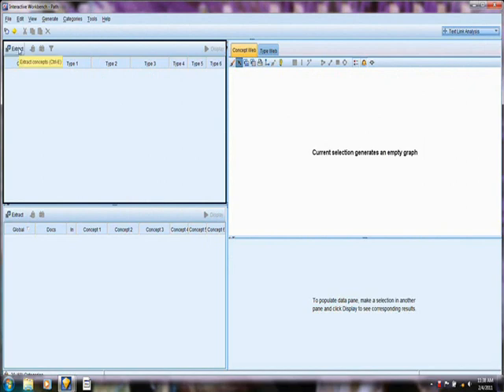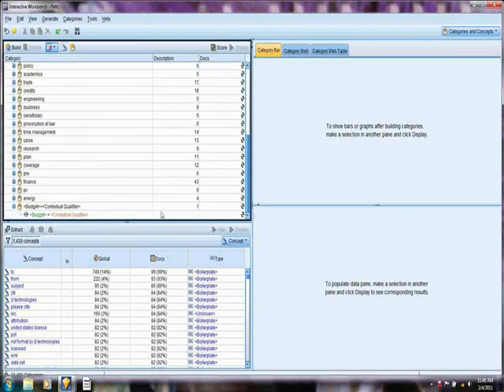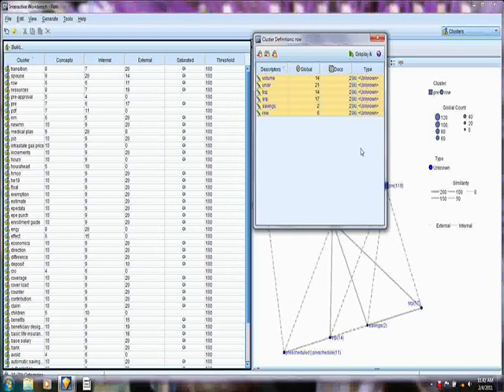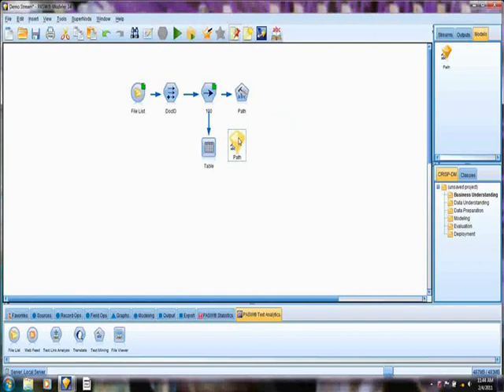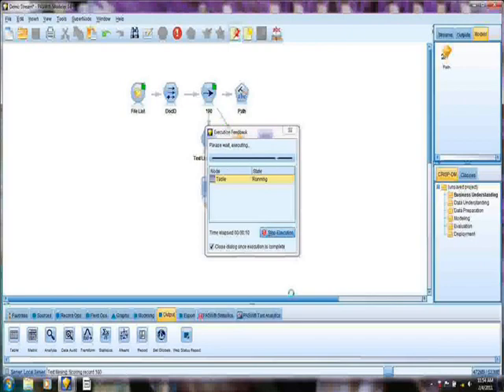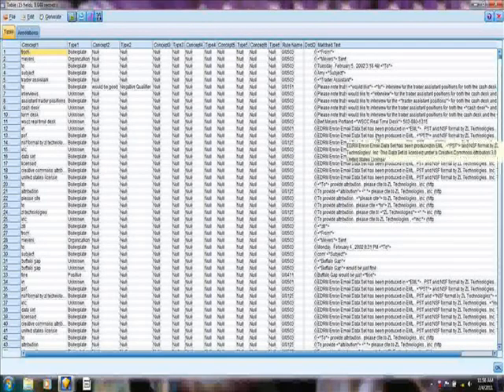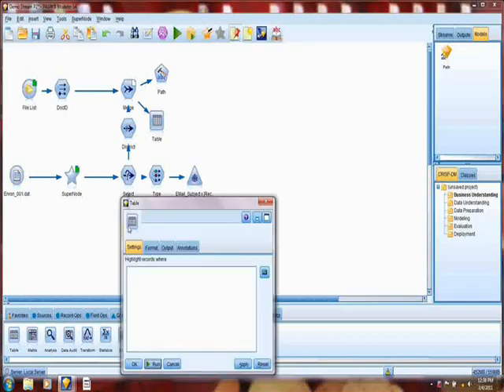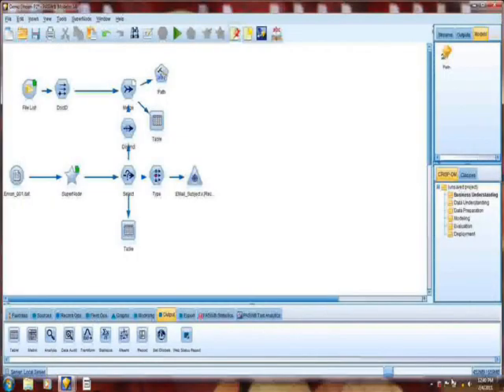Text Extraction - Part 3